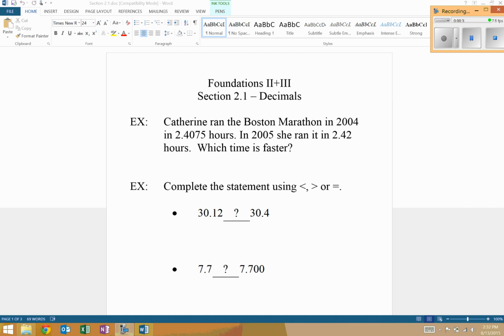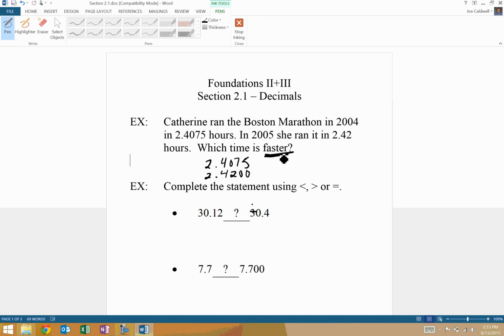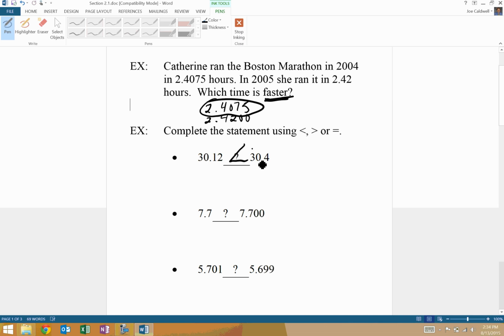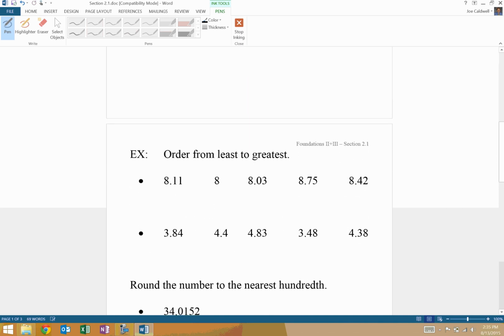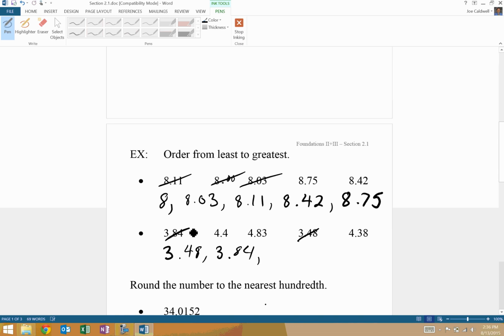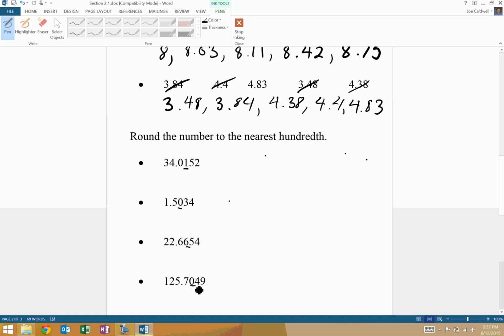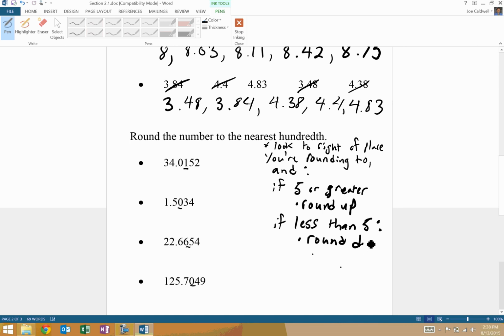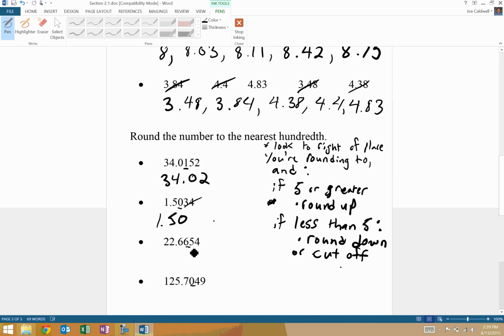2 1 lesson